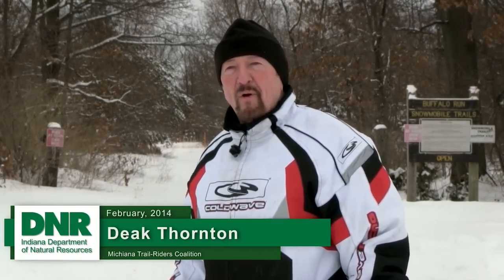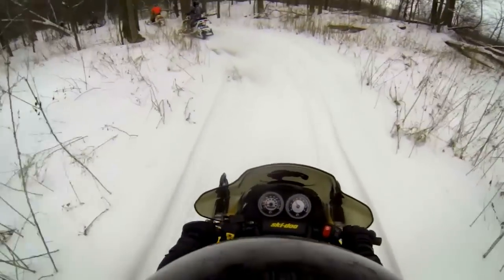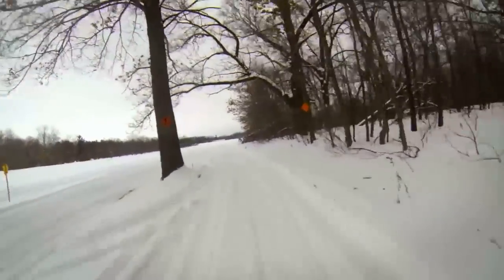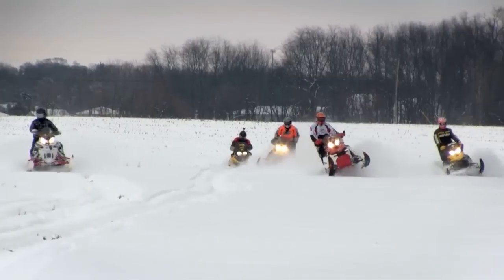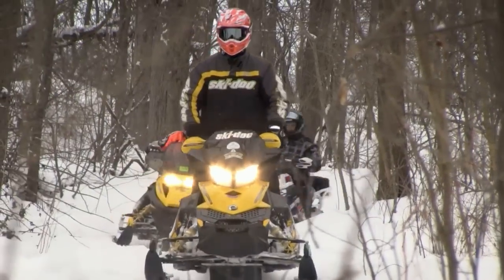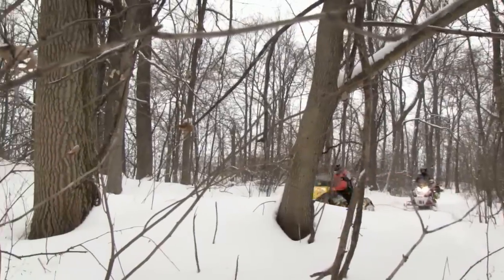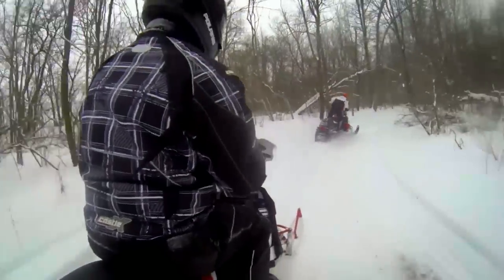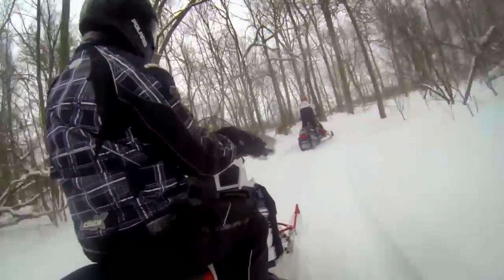Buffalo Run Snowmobile Trail | Indiana DNR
Deak Thornton of the Michiana Trail-Riders Coalition takes us for a ride on the Buffalo Run Snowmobile Trail near South Bend, IN.